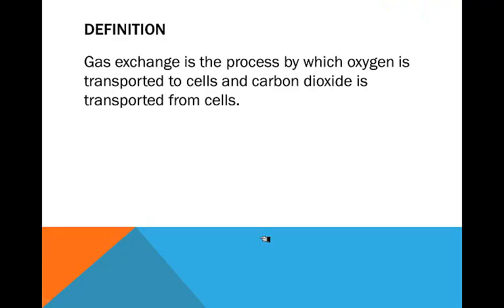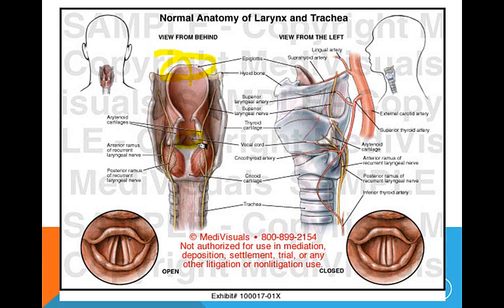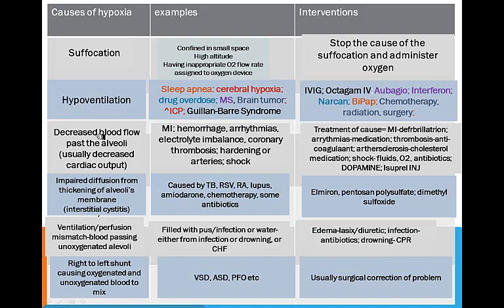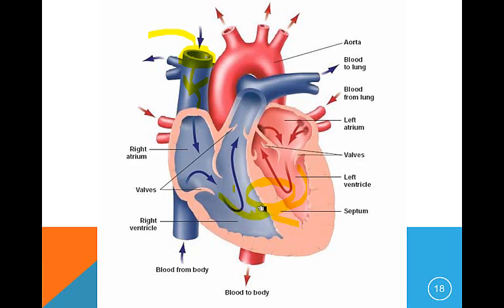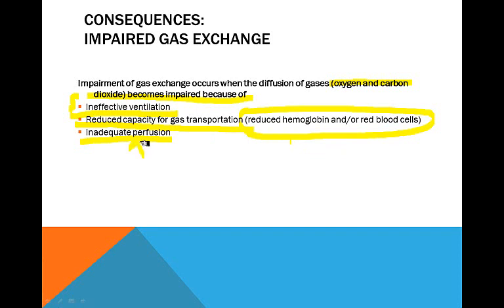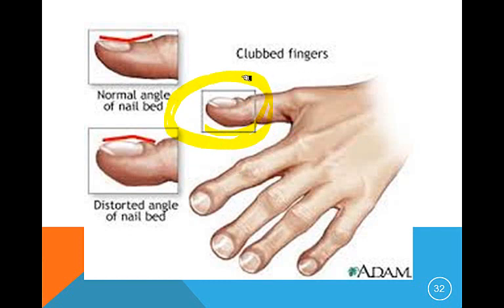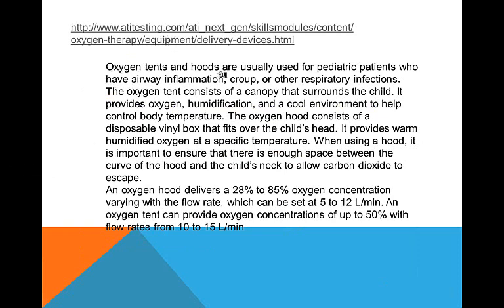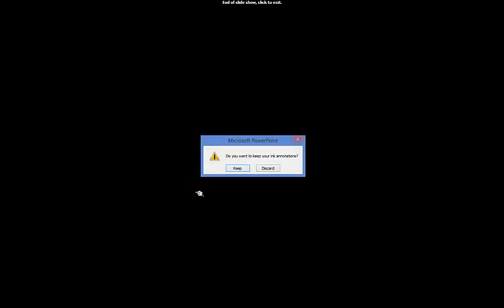gas exchange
slide show on the concept of oxygenation/respiratory